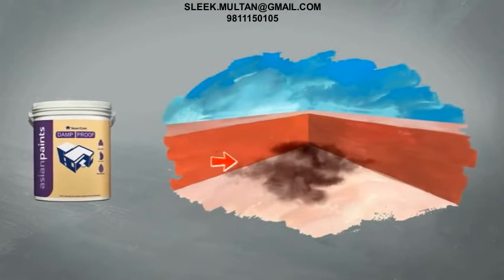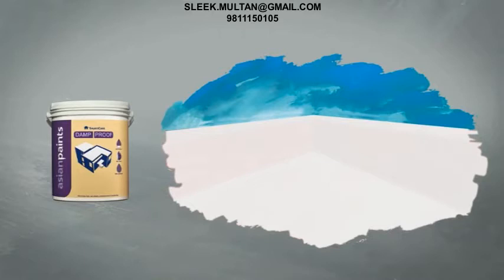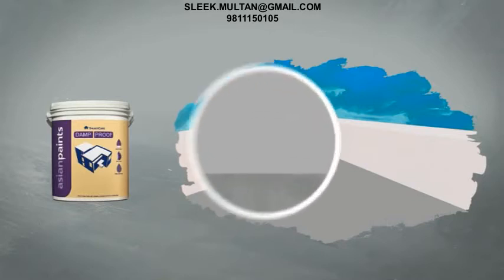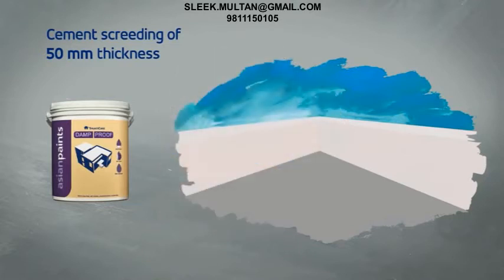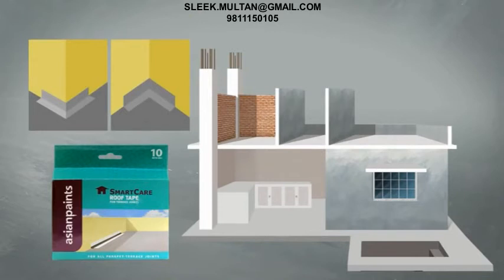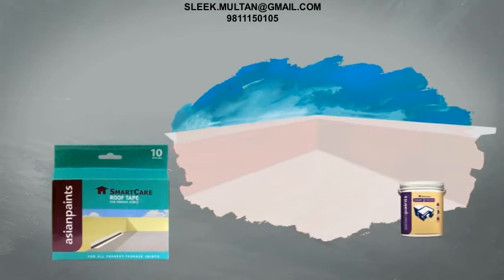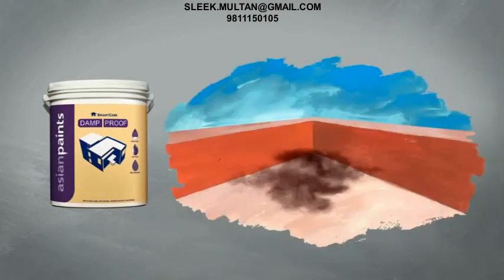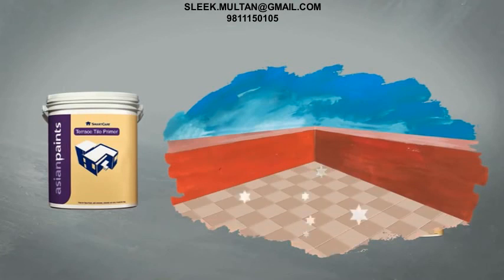WATERPROOFING - FOR TERRACE - DAMP PROOF, TERRACE TILE PRIMER, ROOF TAPE BY ASIAN PAINTS (SMARTCARE)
Asian Paints SmartCare Damp Proof is a fiber reinforced elastomeric liquid applied water proofing membrane. It is formulated with select elastomeric and resilient acrylic polymers and reinforcing polyester fibers. Upon curing, it forms a thick, seamless, durable membrane thus offering ultimate waterproofing.

PRODUCT INFORMATION SHEET (Download Link)